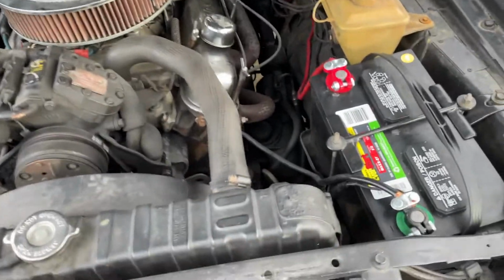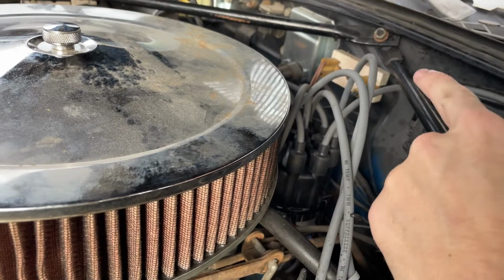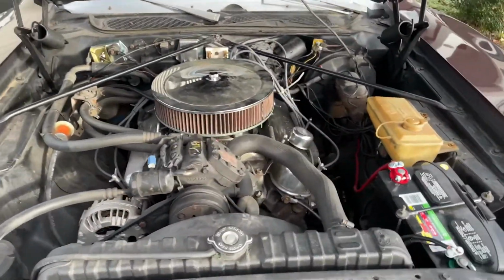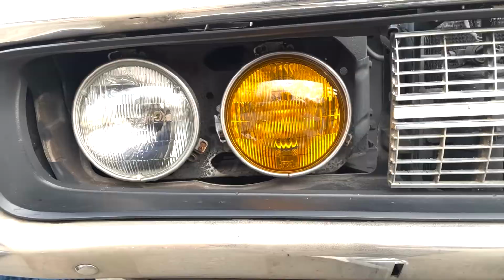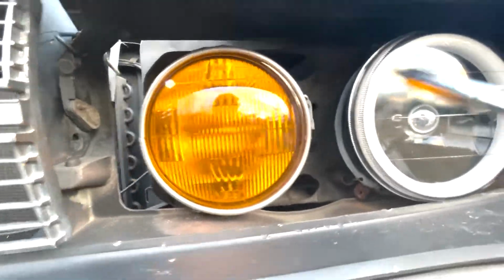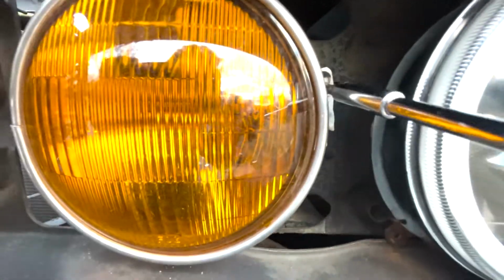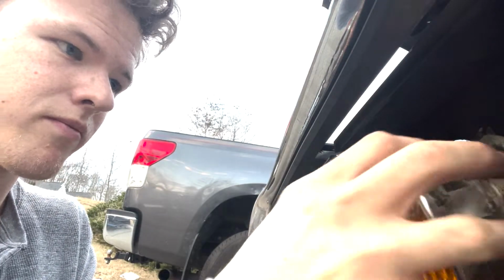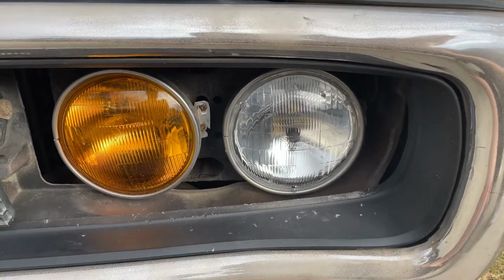Ep:3 1973 Charger Restomods, All I see is Green Lights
Thank you guys for the support, This video I mainly focus on my lights with a surprise in between.

Hey, I make my money moves with the Mint app—you should try it too! If you use my link to sign up, I'll get rewarded.